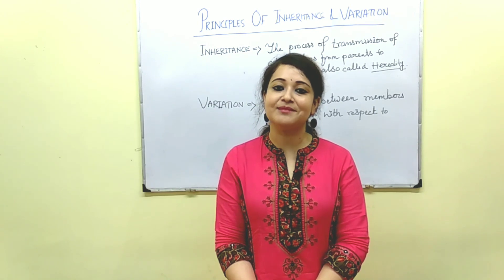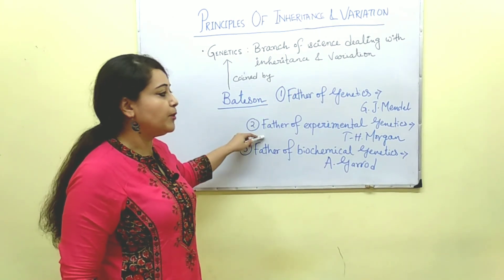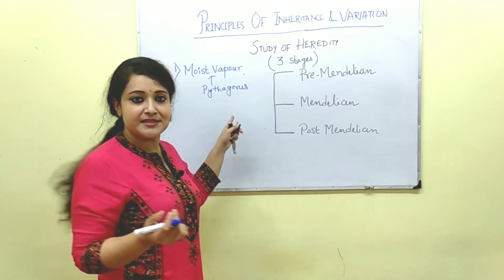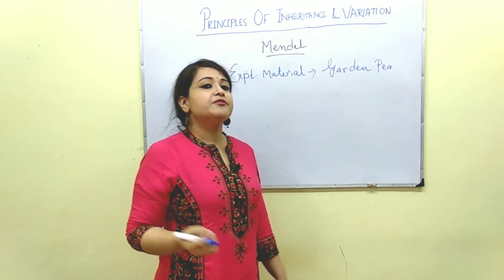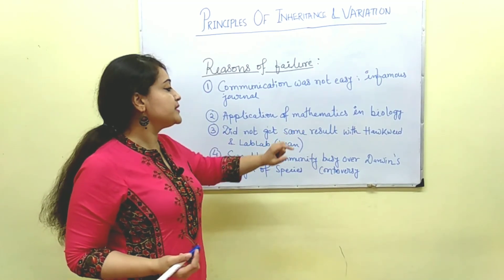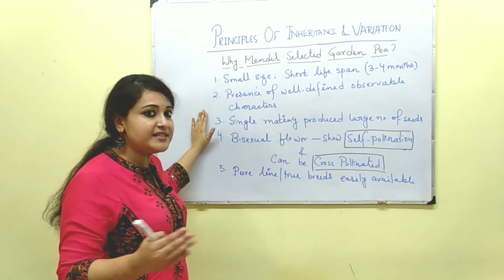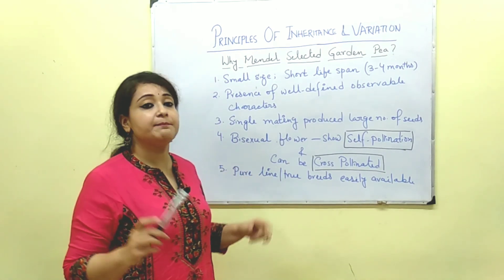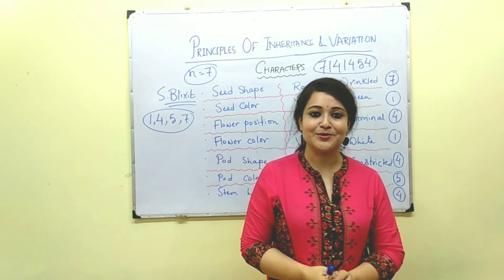Principles of Inheritance and Variation/Part-1/Class 12 Chapter 5/ Extra Points for NEET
This is the Part-1 of Principles of Inheritance and Variation. This is the Chapter 5 of class12 biology. Very often this chapter is referred as 'Mendelian genetics' or simply 'Genetics'.

The process of transmission of characters from parents to offsprings is known as inheritance and the difference between the members of a species with respect to traits is called variation. In this video, Pre-Mendelian era has been discussed also.

Students of Class 12 as well as NEET aspirants will be benefitted from this video lecture.

Dear students, watch this lecture video. The remaining parts will be uploaded very soon.